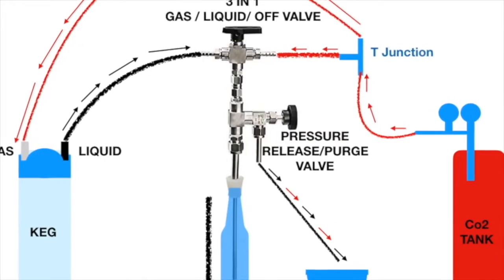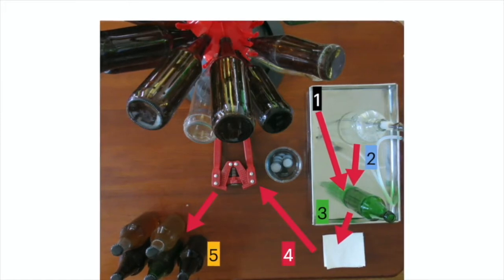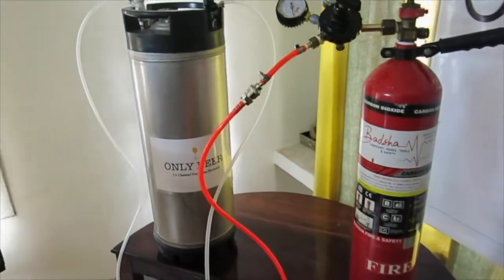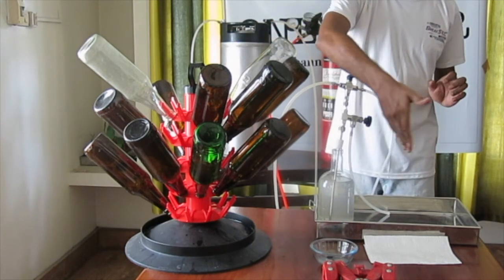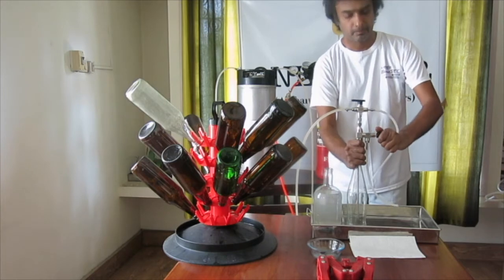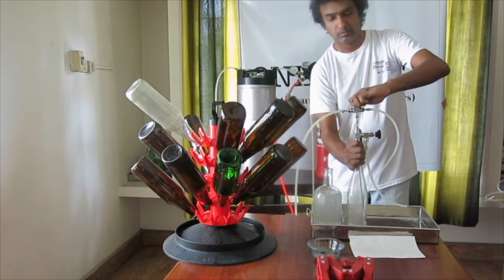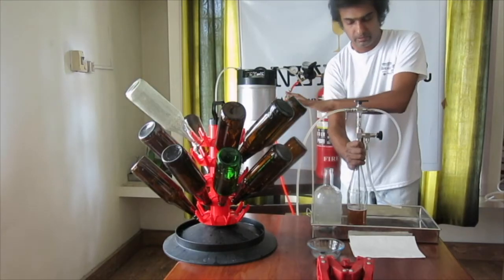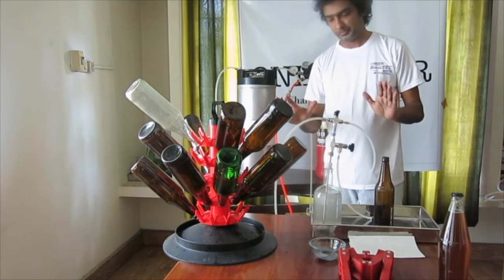The correct method to use your counter pressure bottle filler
Hi
How to use the counter pressure bottle filler is a confusion for many.  Here I break it down to a few steps to make it easy for you. In the steps that I show you, cleaning , sanitisation and carbonation will be done together.
Follow the steps, and using the counter pressure bottle filler will be just a breeze for you
Although the video is for 10 minutes, in practice, each bottle will take only about 2 minutes to fill.
Dr George